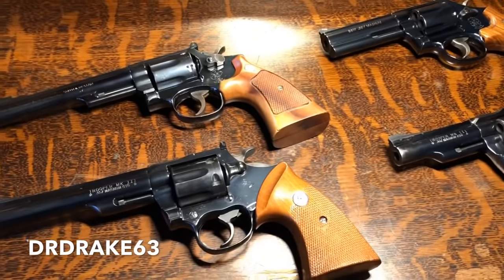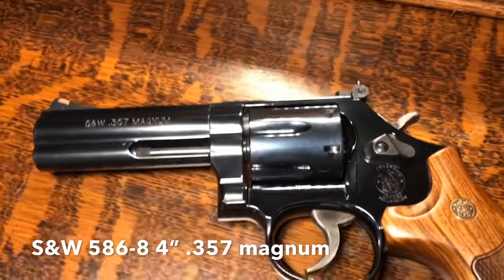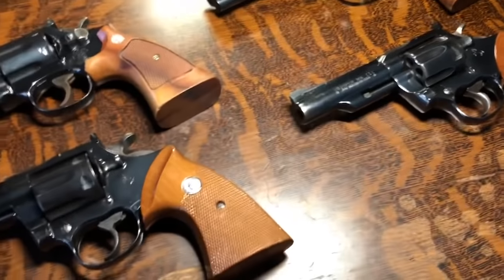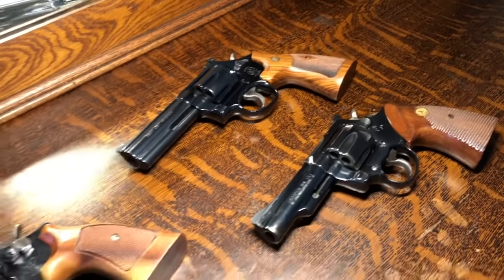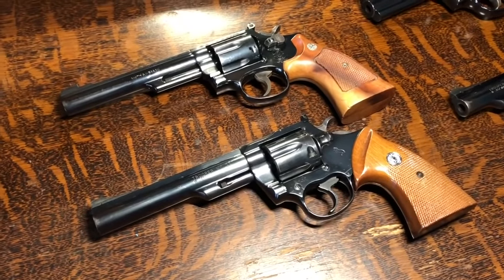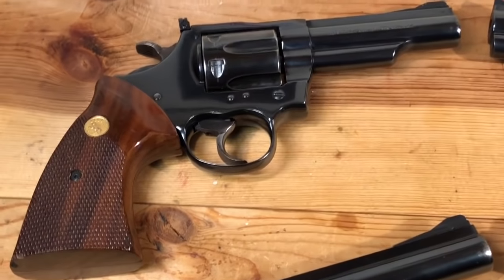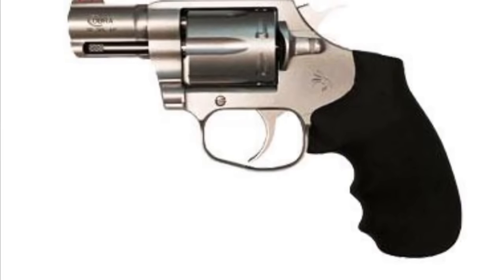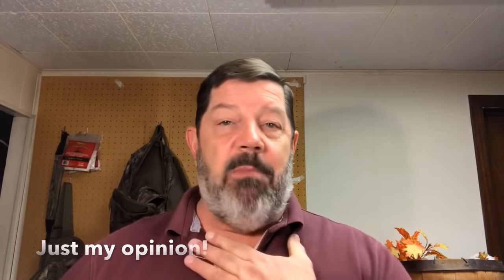COLT vs SMITH & WESSON REVOLVERS: then and now